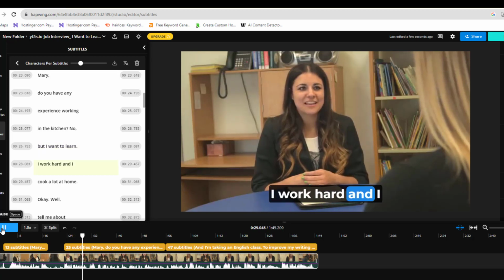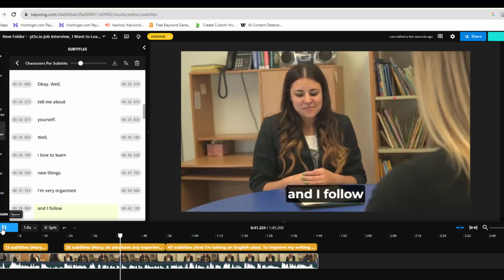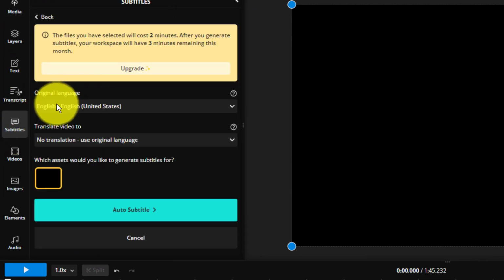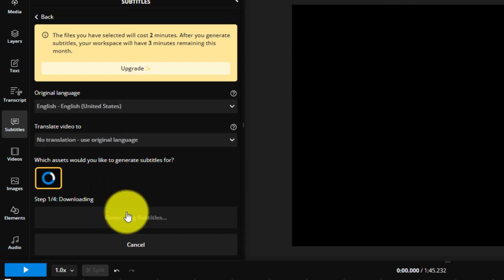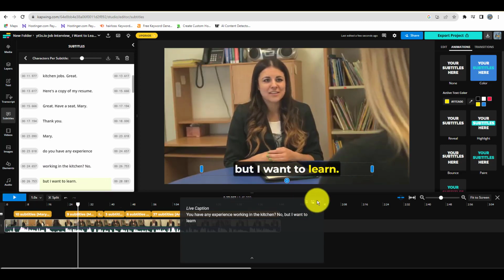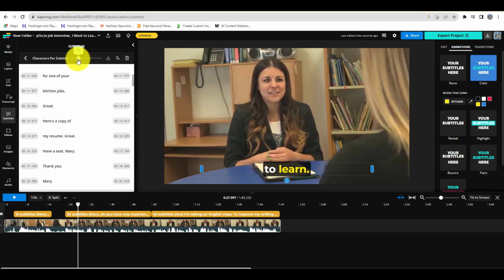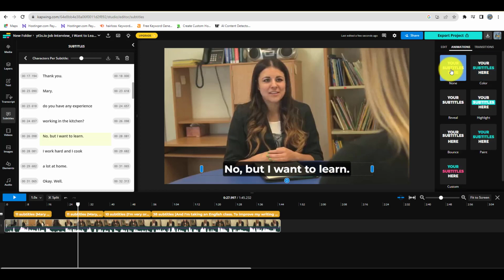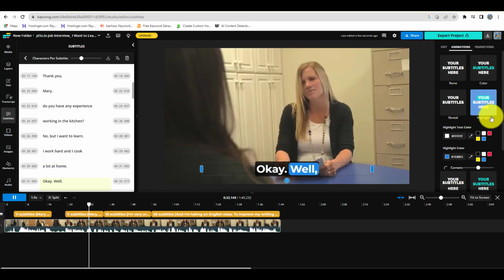How to Add Auto Subtitles to a Video in Kapwing Video Editor ✅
kapwing video editor, in this kapwing tutorial you will learn how to add subtitles in kapwing video editor.